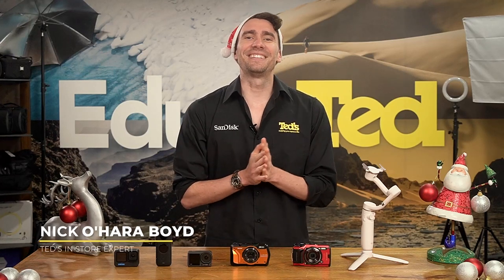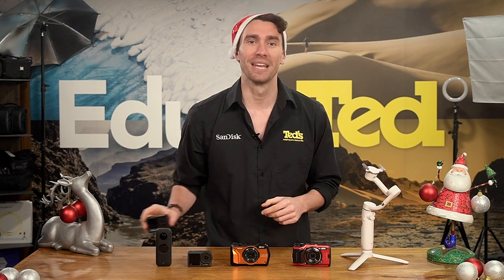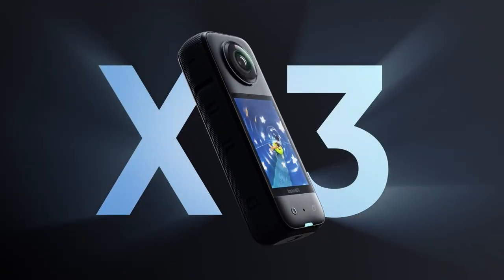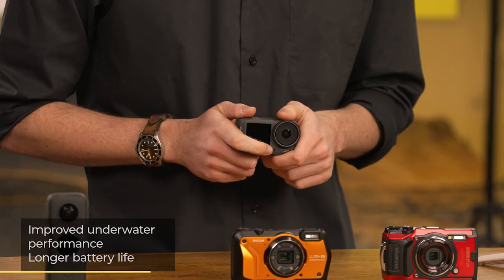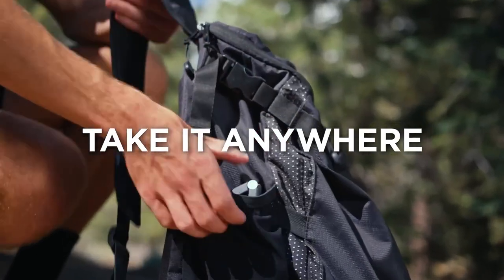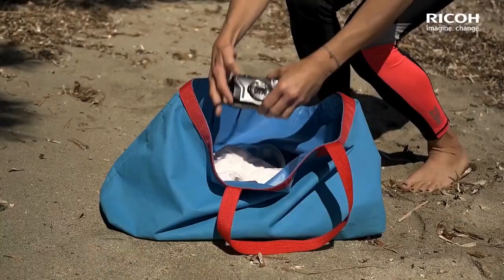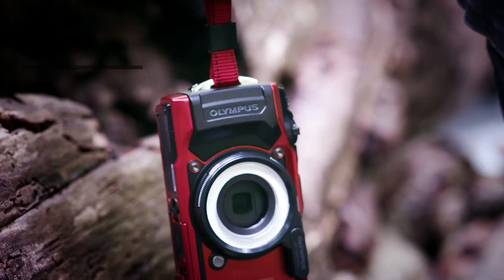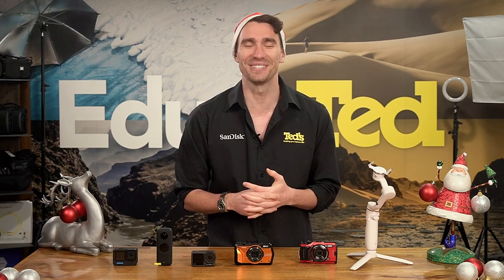The adventurers Gifted Guide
Tis' the season to get GifTED with the ideal gift for adventurers.
Our In-store expert Nick guides you through our adventurers Gift buying guide.
From underwater to the rough and tumble, we have your Christmas SorTED.